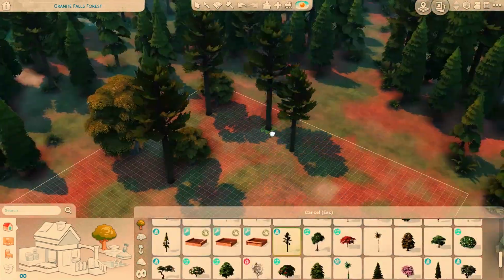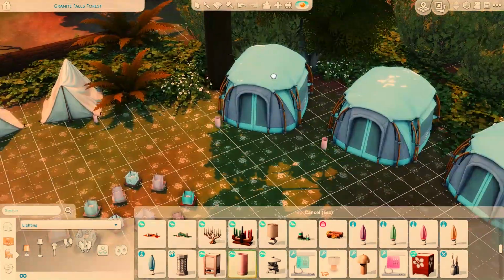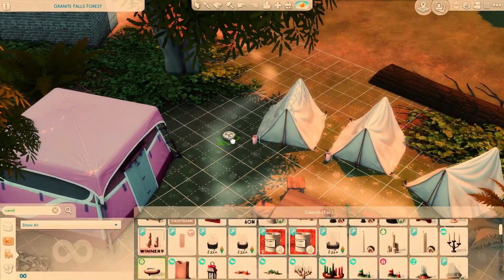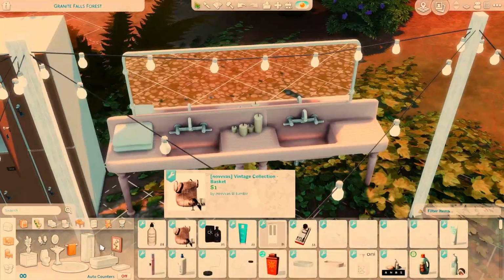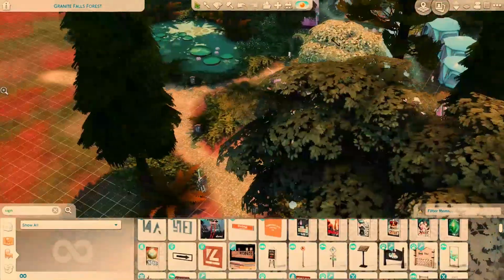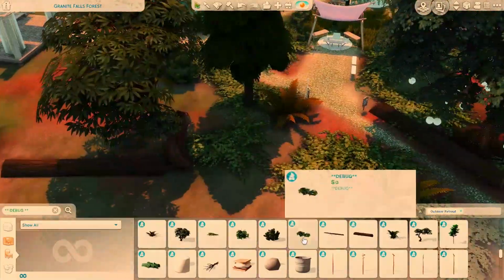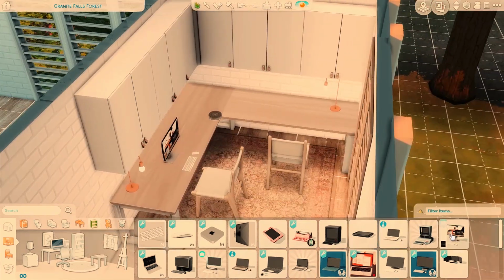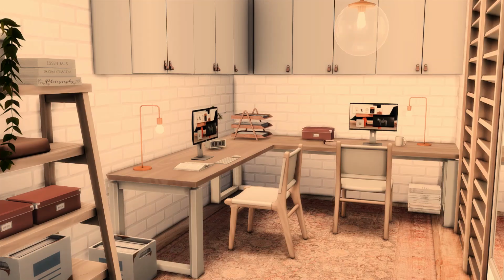Boujee Yoga Retreat Speed Build - CC - The Sims 4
Today I built a  boujee yoga retreat in the woods. What should I build next?